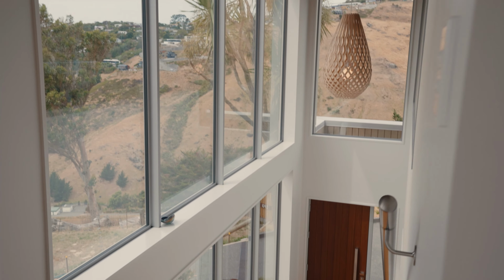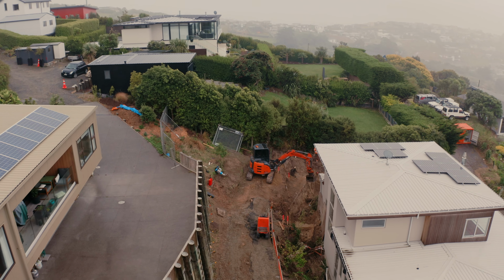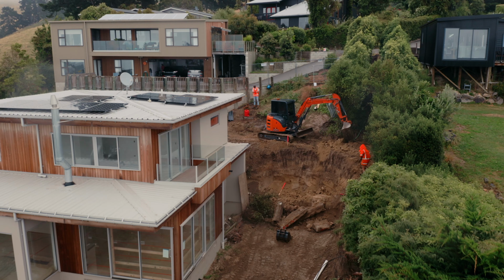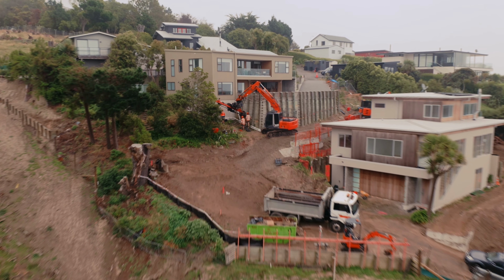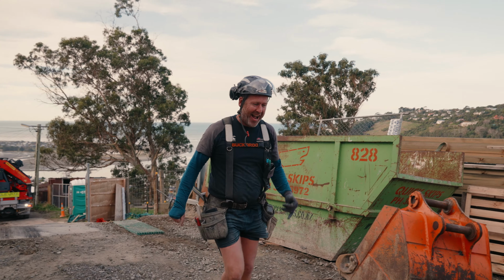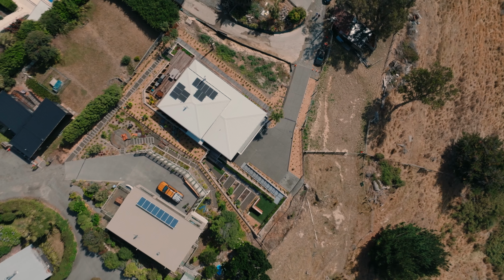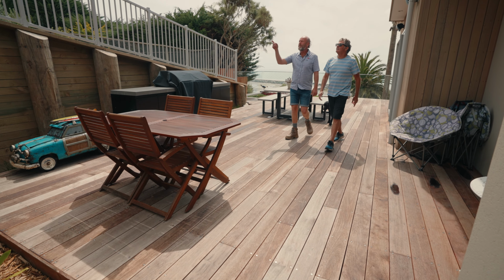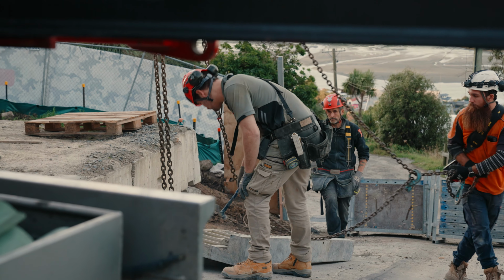Todd Morel Showcases This Redcliffs Rebuild Project By Morel Construction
Hear from Todd Morel and how the team at Morel Construction approached this complex project in Redcliffs, Christchurch.

This project involved building a large retaining wall on a steep hill and then repairing the house from a previous earthquake rebuild. The client was really pleased to be finally moving into their home since 2011.

About Morel Construction

With over six decades of experience, Morel Construction is a trusted name in the construction industry. We take pride in our strong work ethic and hands-on approach to every project we undertake. Our commitment to excellence and unwavering dedication to our clients sets us apart.  Trustworthiness is at the core of our business values. We believe in open and transparent communication, fostering strong relationships with our clients, partners, and employees. Our team of skilled professionals brings expertise, reliability, and integrity to every aspect of our work.

At Morel Construction, we provide total project management, ensuring seamless coordination and successful delivery of your construction projects. From the initial concept to the final execution, we take care of every detail, allowing you to focus on your vision.

Our motto, "Exceptional Without Exception," encapsulates our commitment to delivering exceptional results on every project, without compromise. We strive to exceed expectations, going above and beyond to achieve the highest standards of quality and craftsmanship.

Whether it's in residential or commercial construction, Morel Construction is the partner you can trust.

Video Production By MoMac Creative: We Are Your Creative Powerhouse!

MoMac is a full-service creative agency specialising in videography, photography, website design, graphic design, branding and social media! Our talented team of passionate professionals is made up of photographers/ videographers, drone pilots, web developers and graphic designers, and together we can help take your business, brand or organisation to the next level.

A. Rangiora, Christchurch, New Zealand